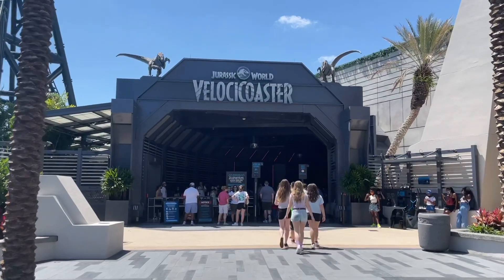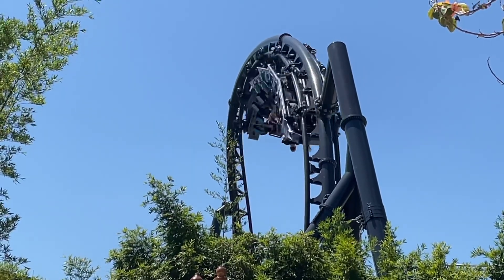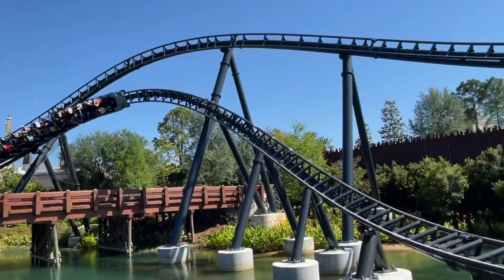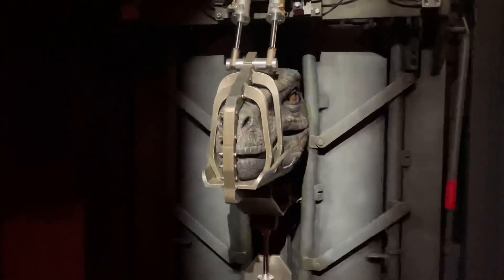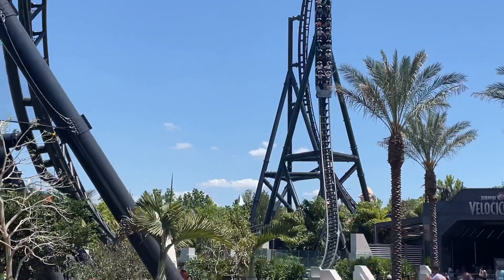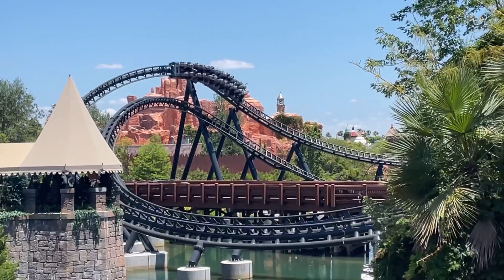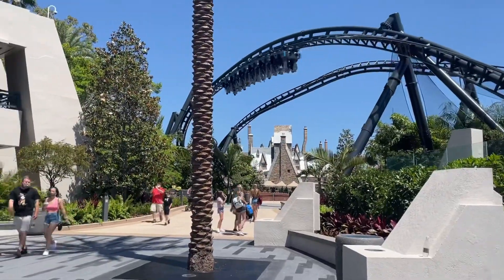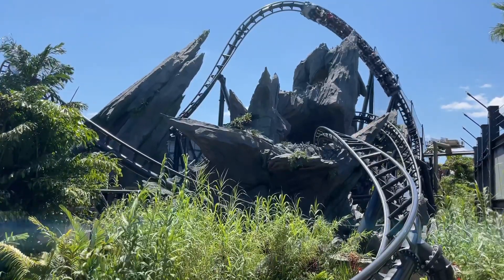Volocicoaster Review The New #1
This is a Intamin Blitz model that is by far the best one in my opinion

Hope you guys enjoy the videos